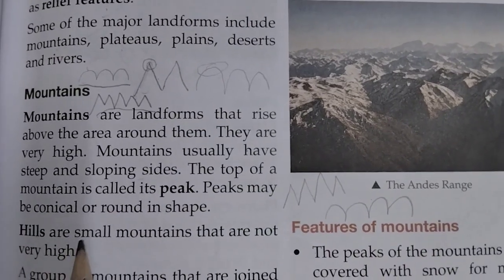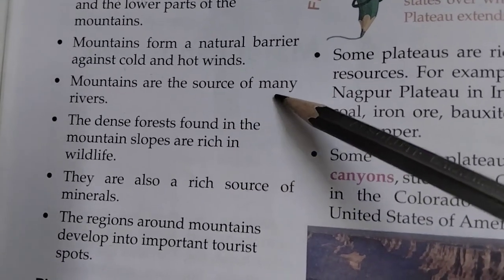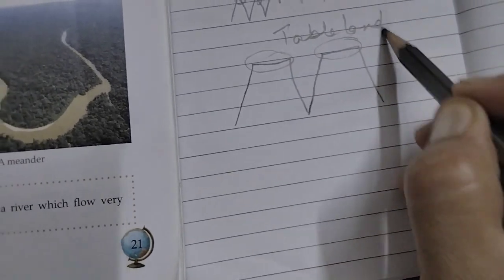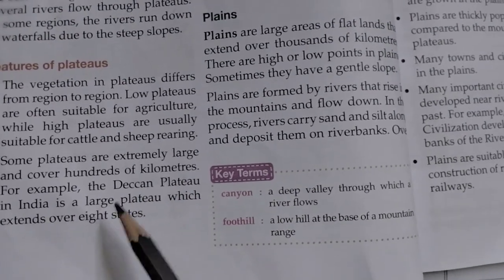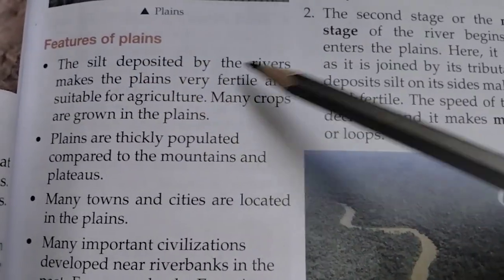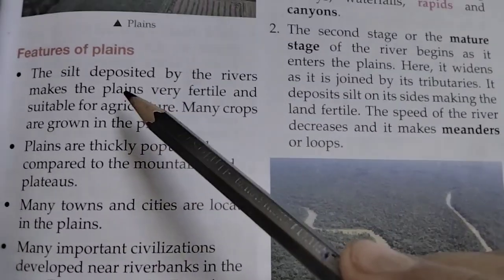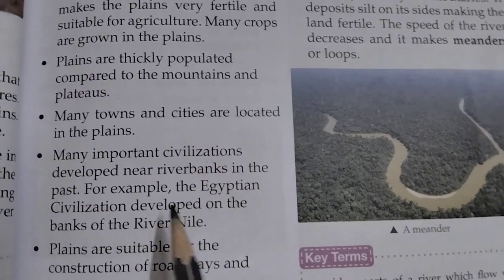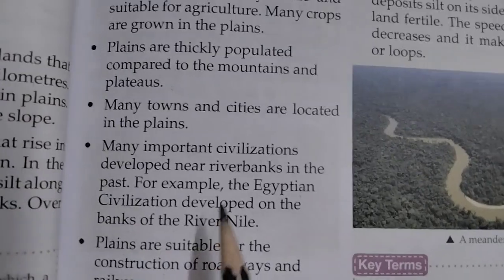Class 5 - SST. Major landforms Part - 2